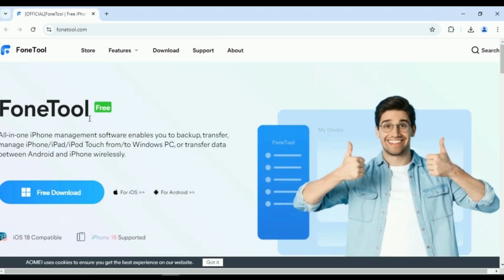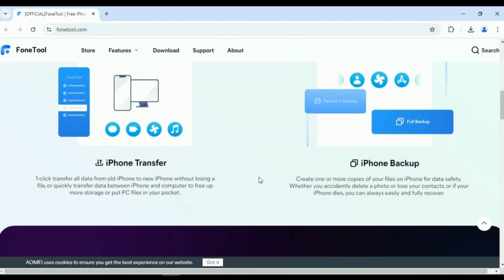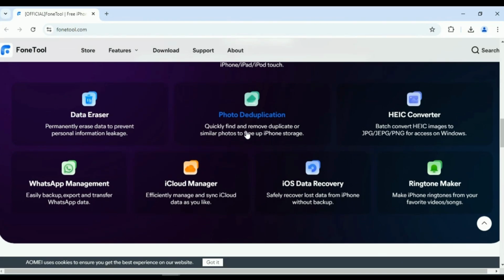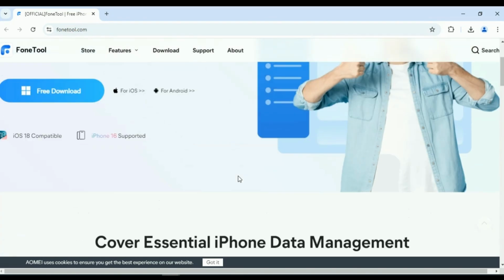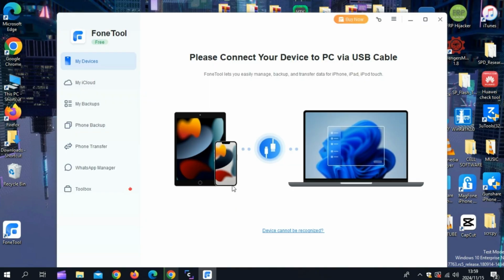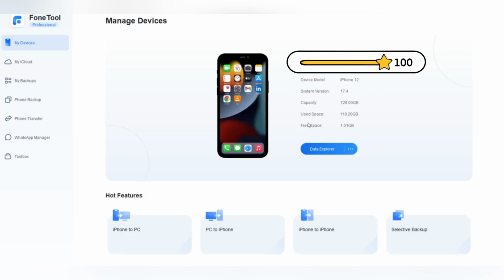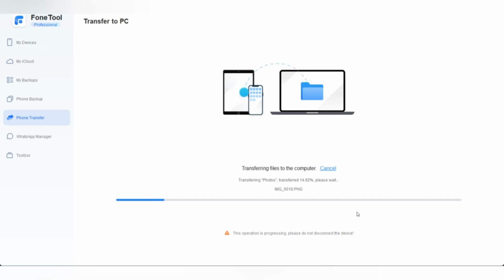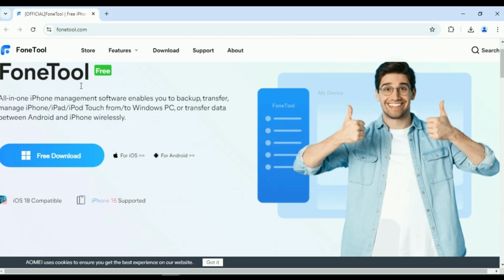Backup & Manage iPhone Like a Pro | FoneTool ! Best Free iPhone Backup & Data Manager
Looking for the ultimate solution to manage your iPhone, iPad, or iPod Touch? Meet FoneTool, the all-in-one iPhone management software that makes it easier than ever to:
✅ Backup your data safely
✅ Transfer files between iPhone, PC, or Android wirelessly
✅ Manage your device with ease

With FoneTool, you can:

Quickly transfer data like photos, videos, contacts, and more between your iPhone and PC.
Switch between iOS and Android with hassle-free wireless data transfer.
Organize and clean up your device by deleting duplicates or unwanted files.
Backup your WhatsApp chats and iCloud data effortlessly.
Whether you're upgrading your phone or need to back up precious memories, FoneTool is the free and user-friendly tool you’ve been looking for.

Download FoneTool Today!

Key Features Covered in This Video:
📌 Easy data backup and restore
📌 Seamless file transfers between iPhone and PC
📌 Wireless Android-to-iPhone transfer
📌 WhatsApp and iCloud management
📌 Free up space by deleting duplicate files

fonetool
how to transfer data from iphone to iphone
iphone
transfer photos from iphone to pc
how to backup iphone
how to backup iphone to computer
iphone backup
how to transfer photos from iphone to laptop
how to transfer photos from iphone to pc
how to transfer iphone to iphone
fonetool iphone to pc
how to transfer photos from iphone to computer
transfer videos from pc to iphone
transfer photos from pc to iphone
iphone 16
iphone transfer